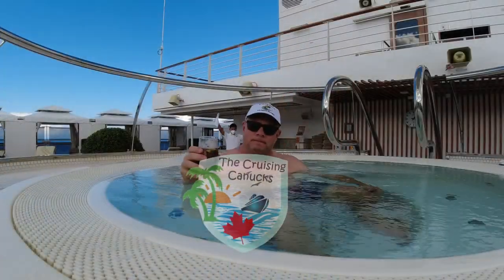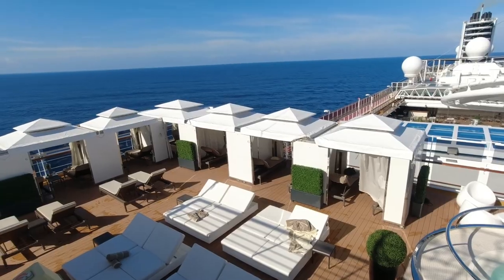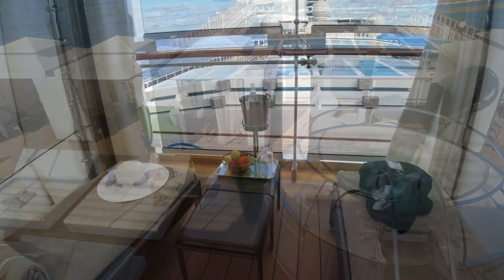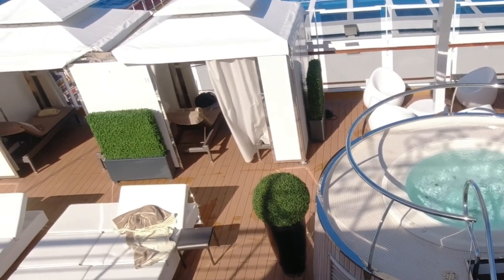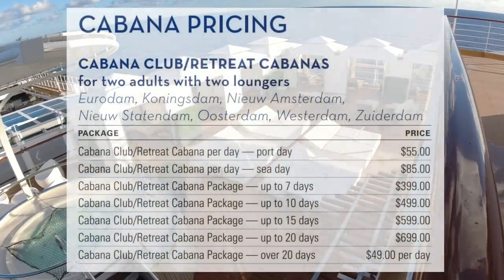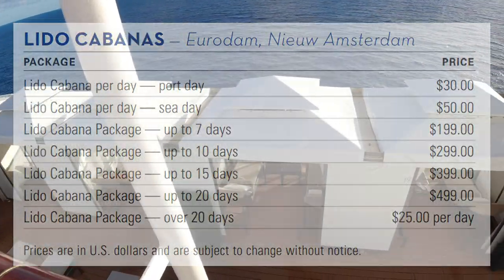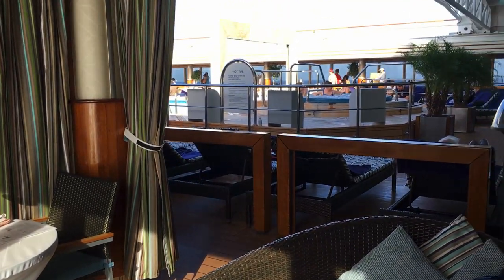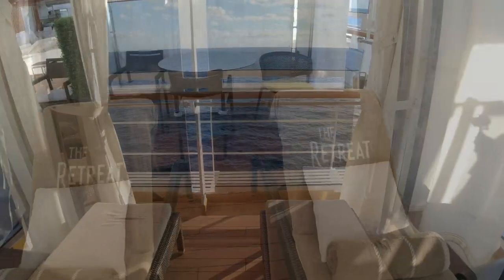Holland America Cabana Tour 2022 | How to Book, The Cost and Perks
Take a Tour of the various Cabanas available on Holland America's fleet.

We show our experience of rental both a Lido Cabana and the Retreat Cabana in our last two Holland America cruises.  Please enjoy our complete walk through the whole cabana process from booking to tipping.

0:00  -  What you will learn
0:57 -  Lido and Retreat Cabanas
1:47 -  What's Included Amenities
3:00  - Privacy
3:35 -  Cabana Layout and Maps
4:00 - Tipping Cabana Staff
4:55 - Cabana Cost
5:49 - Tips on Booking and choosing Cabana